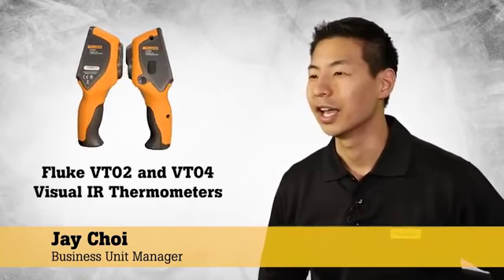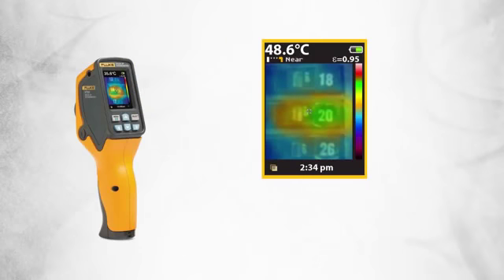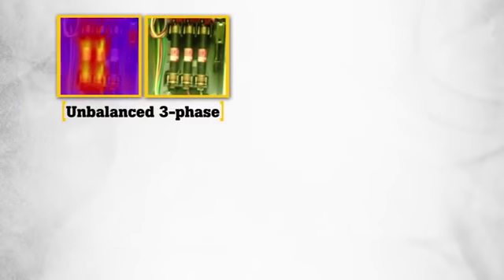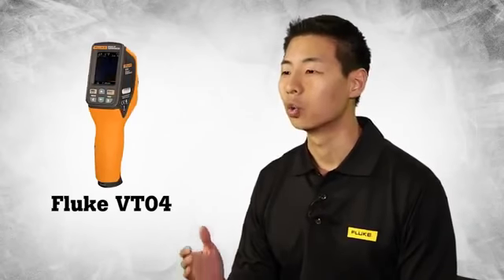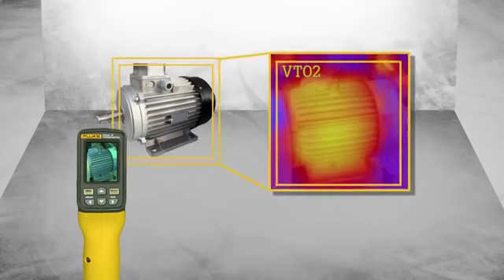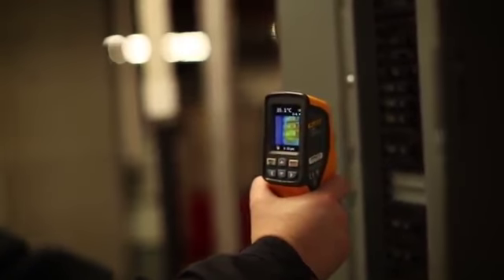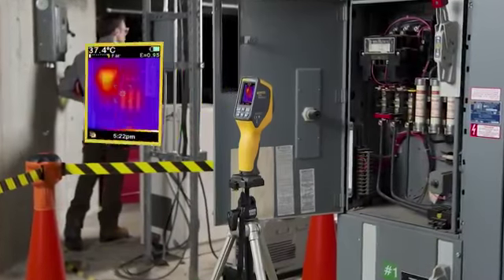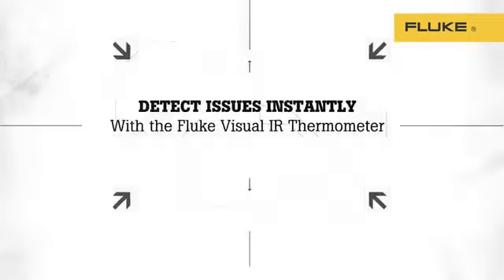Fluke VT04 Visual Infrared Thermometer | Instrumart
The Fluke VT04 visual infrared thermometer bridges the gap between low cost IR thermometers and higher priced thermal imagers by combining the convenience of a spot thermometer with the visual advantage of an infrared camera to create a brand new tool category capable of instantly identifying the exact location of a problem.